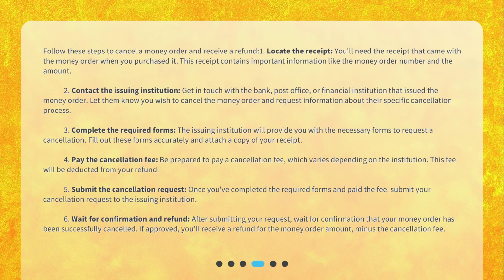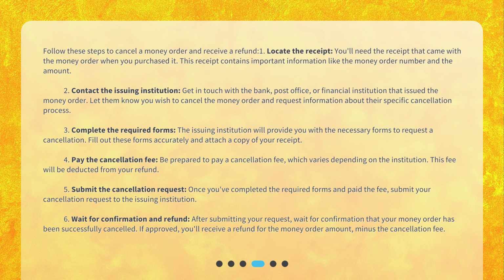How to Cancel a Money Order and Receive a Refund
What is the process for cancelling a money order and receiving a refund? • Want to cancel a money order and get a refund? Follow our step-by-step guide to learn how! From understanding what a money order is to completing the necessary forms, we've got you covered. Don't let a cancelled money order stress you out - watch this video and take control of the situation.

00:00 • How to Cancel a Money Order and Receive a Refund
00:17 • What is a Money Order?
00:38 • Can Money Orders be Cancelled?
01:01 • How Do I Cancel a Money Order?
02:24 • What if I've Lost the Receipt?